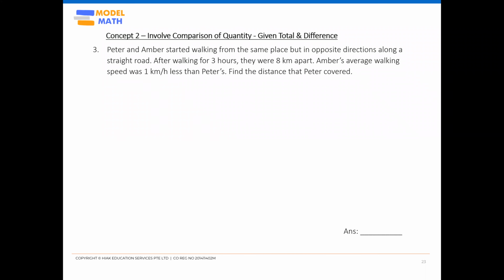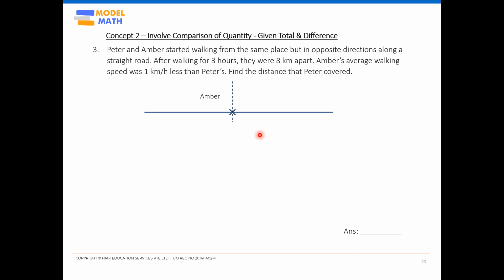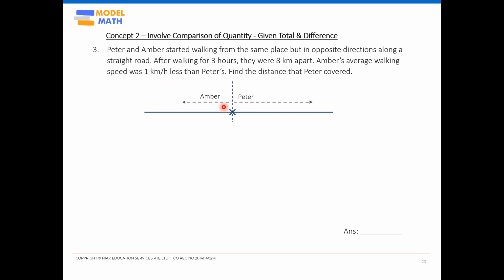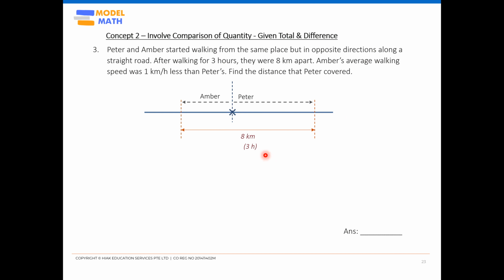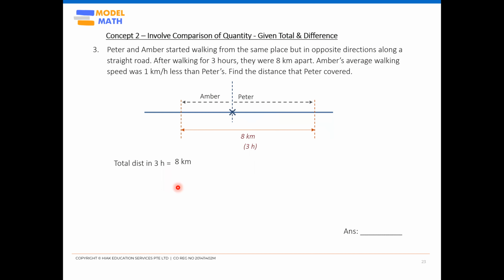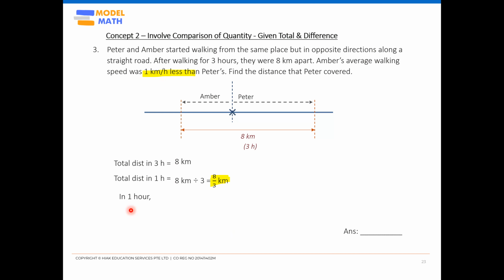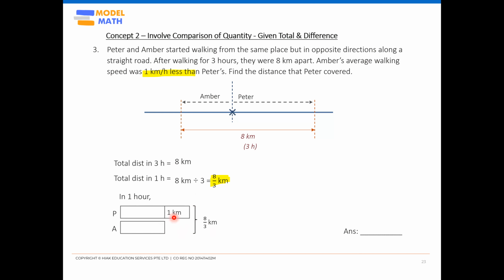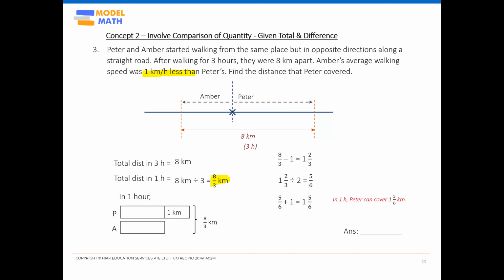Primary 6 Math Tuition : Speed involving comparison of quantity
Peter and Amber started walking from the same place but in opposite directions along a straight road. After walking for 3 hours, they were 8 km apart. Amber’s average walking speed was 1 km/h less than Peter’s. Find the distance that Peter covered.

Code - 2023P6W16Q3